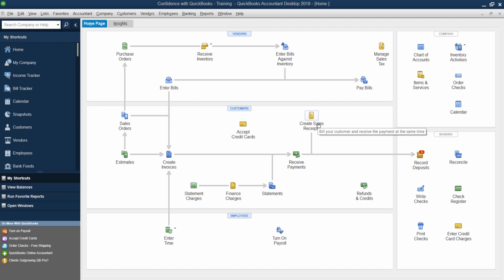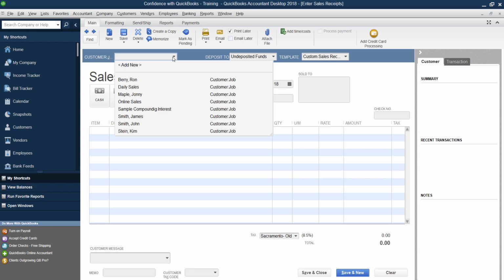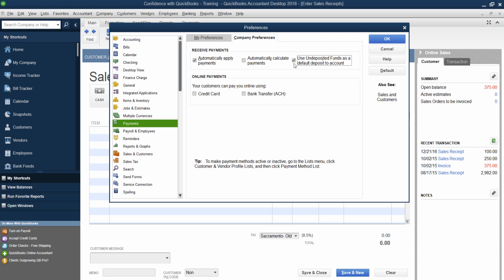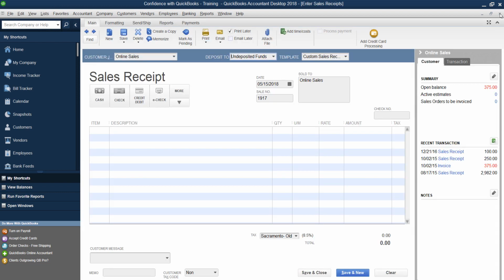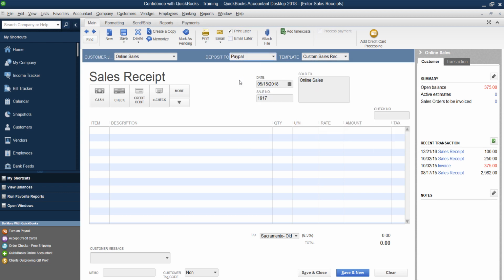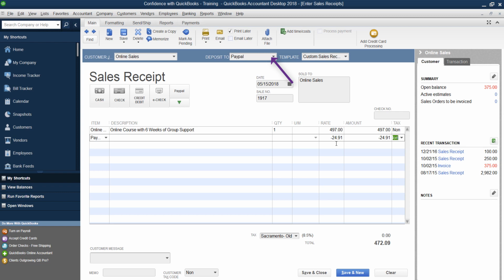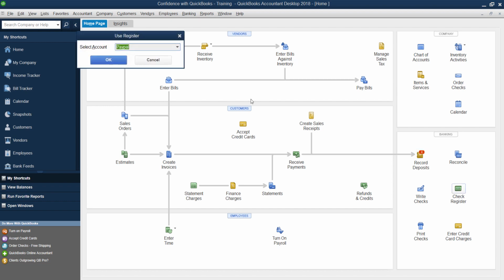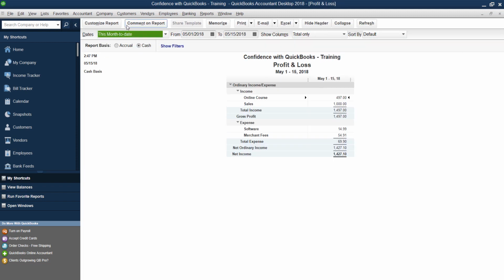How to Record Sales from PayPal in QuickBooks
Save time using Sales Receipts to track your PayPal sales and merchant fees in one step.

In this video, I want to help you save time by using Sales Receipts to track your PayPal sales and merchant fees. 😊

I personally use Sales Receipts for 97% of my sales because I get paid at the time of the purchase for products or services. Remember sales receipts track the customer and payment at one time. This will save you time if you have a business model that supports it.

If you need QuickBooks to track your accounts receivable, refer to this video

After you watch the video use the step-by-step guide below the video for reference.

Create Invoices                               →           Receive Payments

Tracking Accounts Receivable                       Getting Paid later

➡️ Create Sales Receipt

If providing products/service and getting paid at the exact same moment

➡️ Sales Receipt

Pick “Customer”
“Date” (Date Sale Happened)
Pick “Item” (Product/Service Being Sold
“Amount” of charge (make sure its negative)

Stripe – They do batches

➡️ Undeposited Funds Setting

Go to “Edit”
“Preferences”
“Payments”
“Company Preferences”
Check/Uncheck “Use Undeposited Funds as a default deposit to account”
Click “OK”

If You Don’t Want to Add the Merchant Fee in Sales Receipt
**You can add the merchant fee in the record deposits

➡️ TRACKING PAYPAL SALES AND MERCHANT FEES USING SALES RECEIPTS IN QUICKBOOKS
Sales Receipt – Providing your products/services and getting paid the exact same moment. You can combine both the payment and the sale details in one transaction.

I do at least one transfer from my PayPal account to my bank account at the end of  each month. This helps to keep your records clean and makes sure you don’t miss any transactions. I prefer to do a transfer every Friday and then on the last day of the month.

Stripe – This merchant uses batches. The best way to use these is “Undeposited Funds” to match to the bank for all transactions.

➡️ Steps to Start Entering a Sales Receipt
1. Click on “Sales Receipt” from the home screen or inside the Customer Center

2. Pick individual customer’s name, ex: Online Sales
Payment method - Add New Payment method

3. Select Item(s) (Products or Services) to bill customer

5. Enter the amount of the PayPal Fee they charged you, should be in **negative (-) number

6. Save and Close

7. Verify transaction inside the Check Register - You will see your Sales Receipt

Tip: Ctrl + Y (to see the transaction details)

Record Deposits
Choose your item - OK
From Account: Merchant Fees - Amount

➡️ Undeposited Funds Settings: (Choose the best setting for you)

Edit - Preferences - Payments - Company Preferences
You can choose “Use Undeposited Funds” as a default account to deposit

Timestamps:

0:00 - Intro
0:13 - Invoice & Sales receipts
0:35 - Sales receipts in QuickBooks Desktop
1:49 - Deposit to Undeposited funds or PayPal
5:30 - Look Check Register inside Paypal
5:54 - Profit & Loss
6:09 - If you don't want to handle Paypal directly in Sales Receipt
7:22 - Final Thoughts